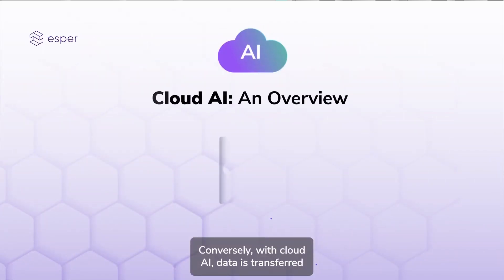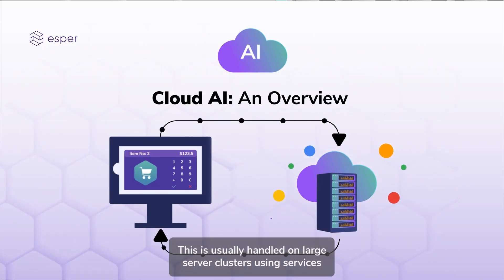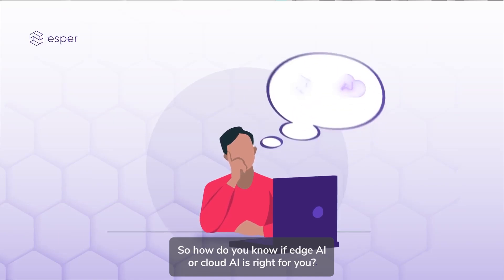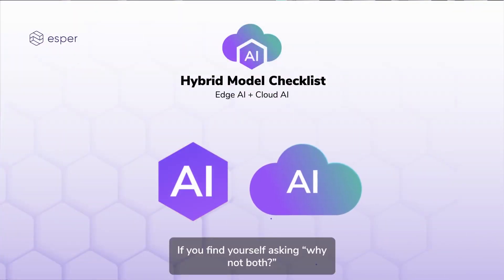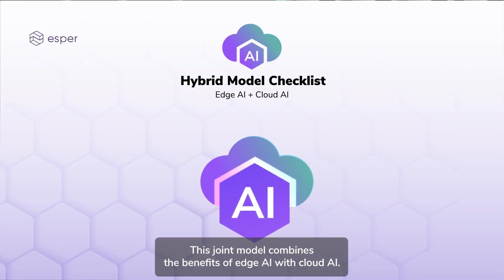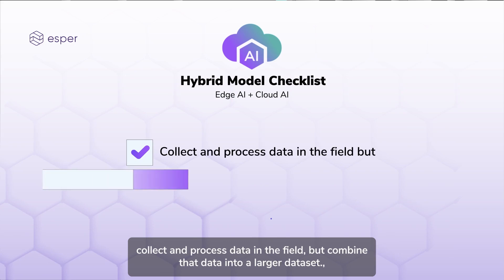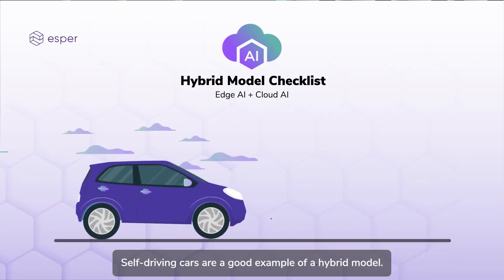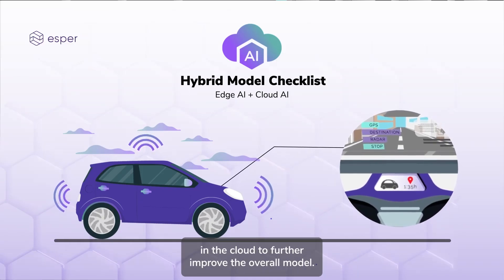Edge AI vs. Cloud AI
Edge AI vs. Cloud AI: In this video, we discuss the differences between running artificial intelligence models on edge devices versus cloud servers, as well as hybrid deployments.

Edge AI describes running AI models locally, directly on the device instead of a remote server. All data is processed in real time without ever leaving the device. Conversely, with cloud AI, data is transferred and processed on a remote server before being transferred back. This is usually handled on large server clusters using services like Google Cloud or AWS.

Whether you're running machine learning models, computer vision models, or other types of AI on the edge, we'll discuss the benefits and appropriate use cases of each setup.

If you prioritize the following factors, edge AI may be the best fit for you:
-Low latency
-Data privacy
-Compute power cost

However if these factors are more important to your workflow, you may prefer a cloud AI setup:
-Massive compute power
-Scale for large datasets
-Data in seconds rather than milliseconds
-Integrations with other cloud-based services

Hybrid edge/cloud AI deployments may be the right fit if these are your decision-making criteria:
-Collect and process data in the field, but combine that data into a larger dataset
-Utilize both edge and cloud-based use cases for ongoing AI model development

If you are using edge devices, Esper can help you manage, configure, secure, and deploy software (including your AI models).

Edge AI: How to Execute Your AI Goals on Edge Devices